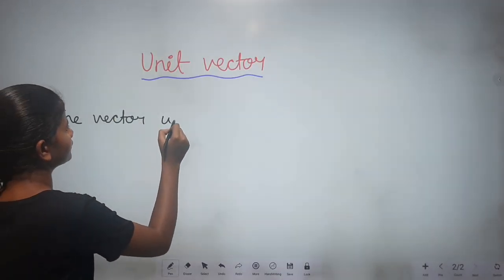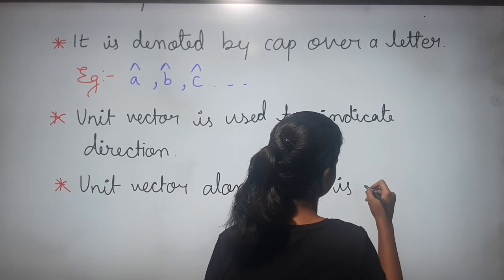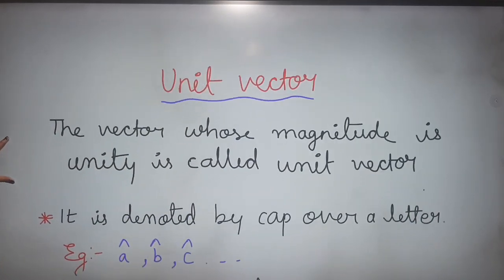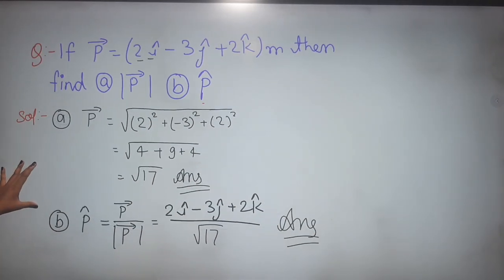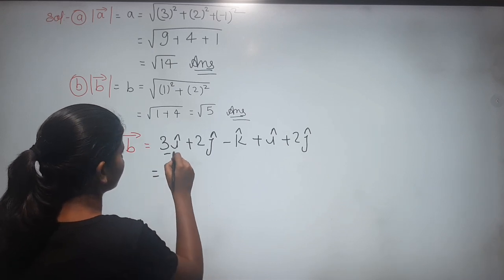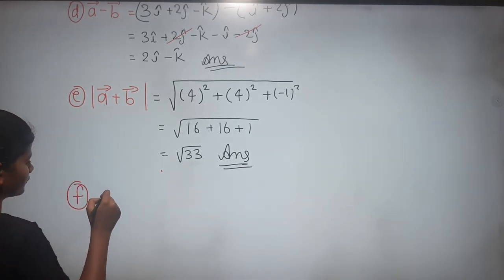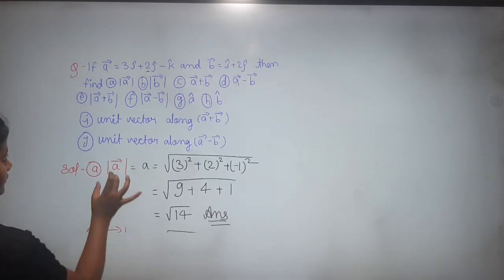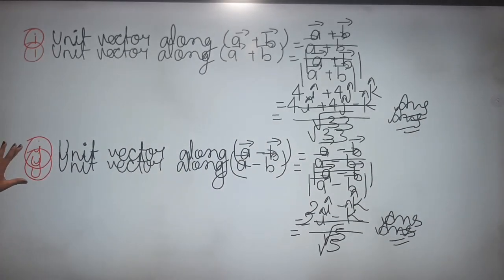Physics😎 class 11th 12th😎 lecture-5🌳Unit vector by Ankita singh in english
one shot
questions 2023
zoology 5th sem important
questions
questions 2023
questions
telugu
10th English Book [2024]
11वीं और 12वीं (Science) के लिए
O/@dishascienceclasses
Disha Science Classes
11कीं औौर 12ीं (Ao) के लि
Disha Science Classes
11वीं और 12वीं (Arts) के लिए
O/@dishaartsclasses
11वीं और 12वीं (commerce) के लिए
11वीं और 12वीं (हिंदी और अंग्रेजी) के लिए